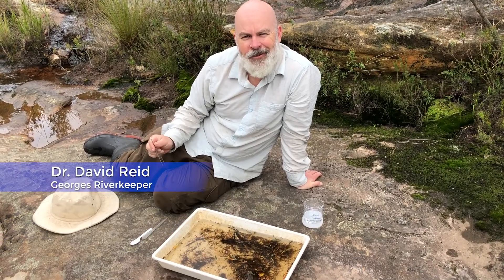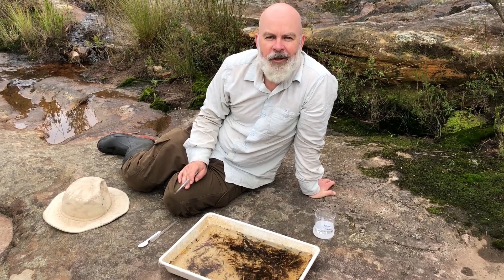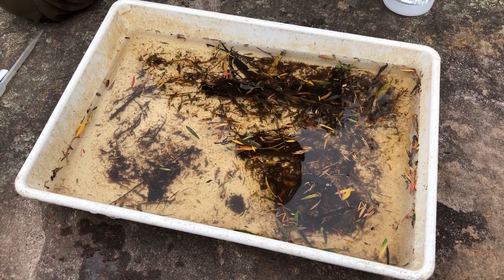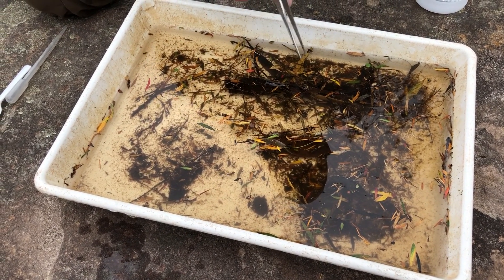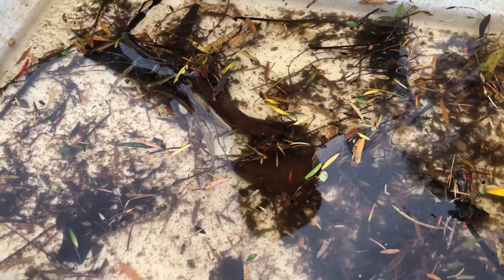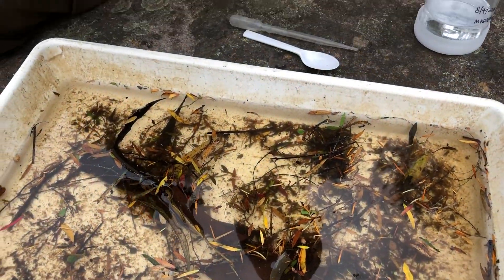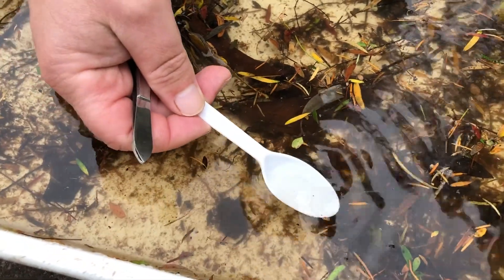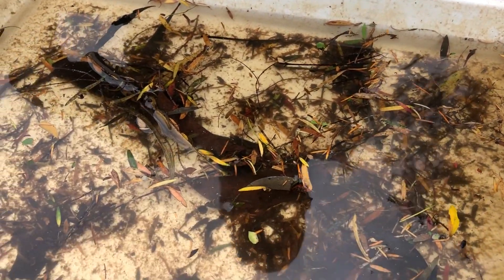Catching water bugs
Waterbugs, or freshwater macroinvertebrates, are small creatures that live in freshwater for either all or some of their lives. By looking at the type and number of water bugs in our waterways, we can tell how healthy the waterway is. Dr. David Reid from Georges Riverkeeper shows how to do a 'live pick' of waterbugs from a water sample.